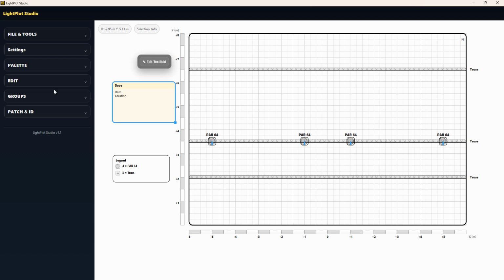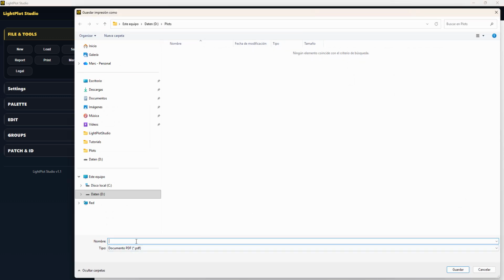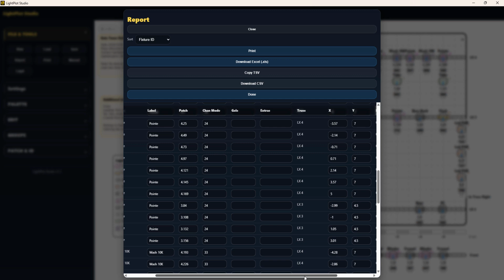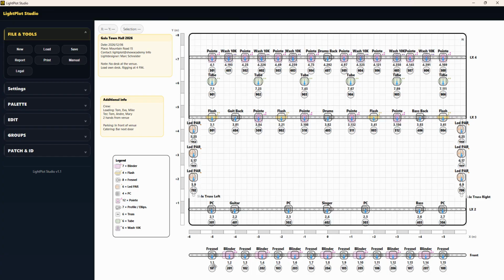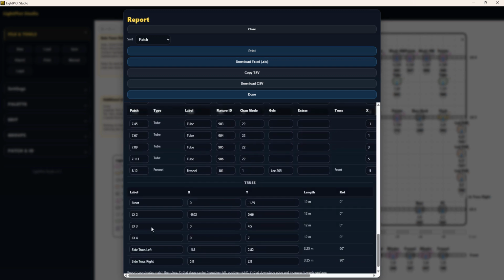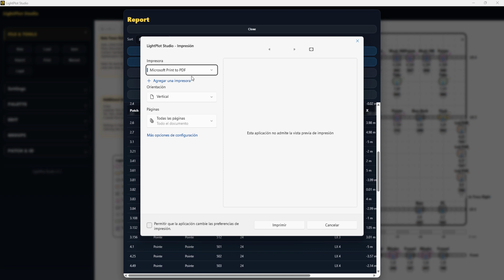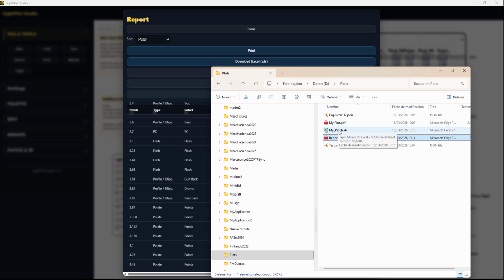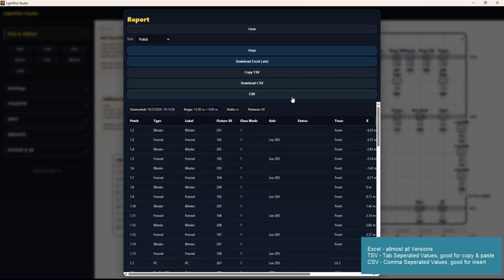Lightplot Studio - File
Every show starts with an idea.
LightPlot Studio helps you turn lighting concepts into clear and professional stage plots — fast.

Developed by a technician — for technicians.

No unnecessary CAD complexity.
No time-consuming 3D features.
Everything is optimized for fast and practical workflow.

So lighting designers can focus on what really matters:
programming a great show instead of spending hours on a lightplot.

✔ Create structured lightplots in minutes
✔ Communicate clearly with crews and venues
✔ Generate clean documentation
✔ Designed for real stage productions

Perfect for theatre, concerts, touring productions, venues and lighting students.

Create lighting plots that work in the real world.